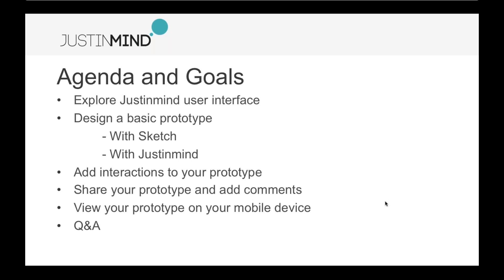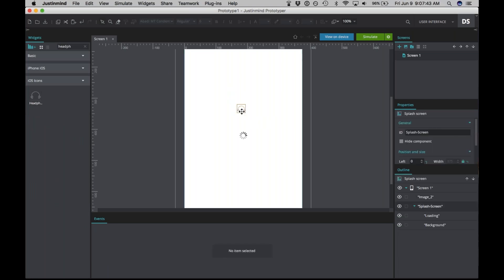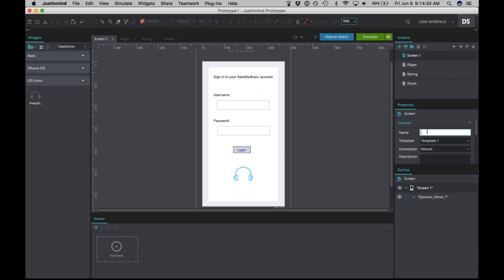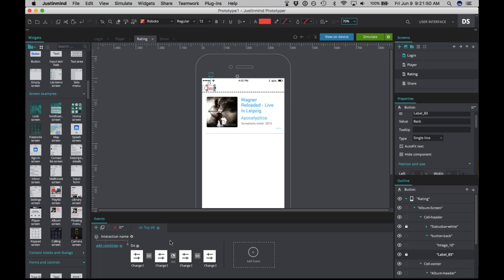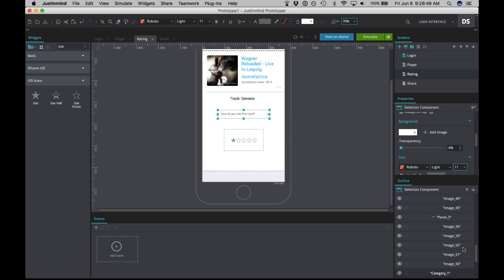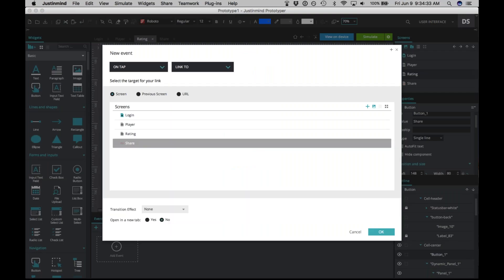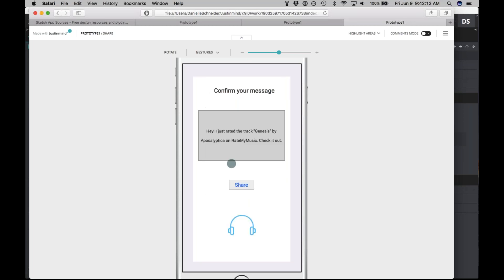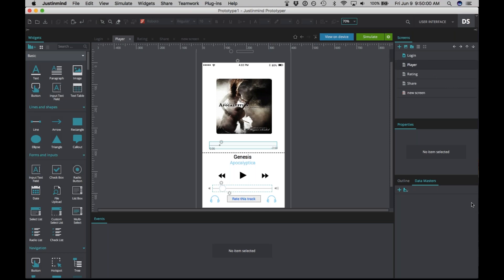Webinar: Getting started with Justinmind June 2017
Explore Justinmind's user interface and learn how to design a basic prototype